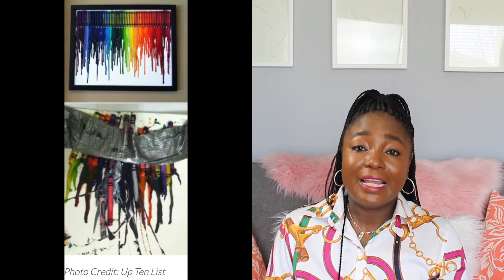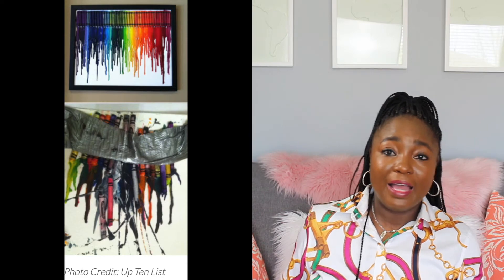5 REASONS YOUR PINTEREST PROJECT FAILED: DIY Mistakes and Tips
Do you want an organized life and a beautifully decorated home? Yes, you can have it all.

Chapters
0:00 Intro
0:18 Posting Schedule & Free Course
1:01 They Appear More Easier Than They Actually Are
1:30 Some Projects are Completed By Professionals
1:54 Some Projects are Made in a Factory
2:21 The Supplies are Hard to Find
3:01 It's Too Expensive
3:44 Outro